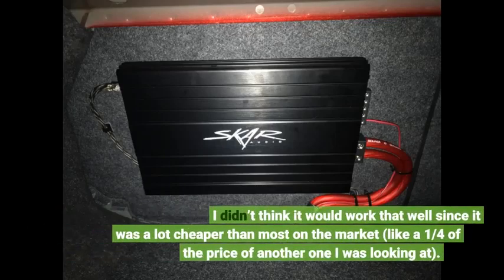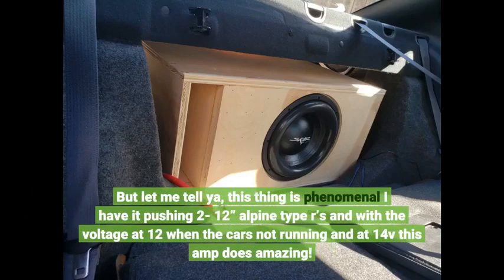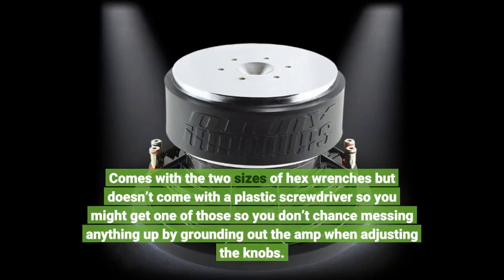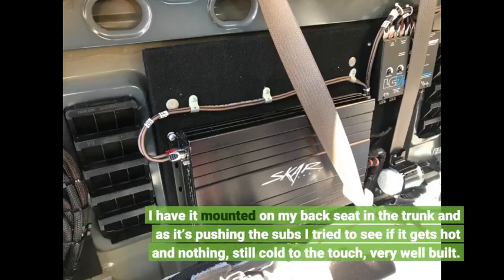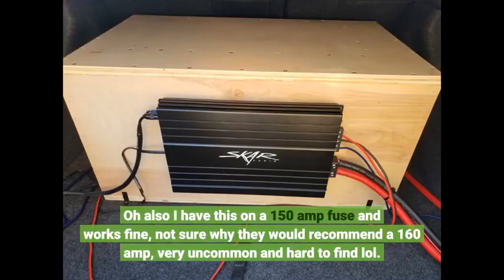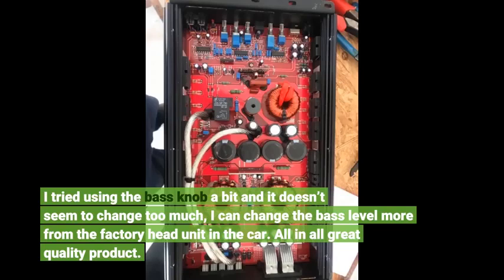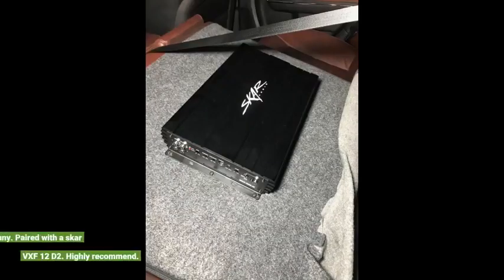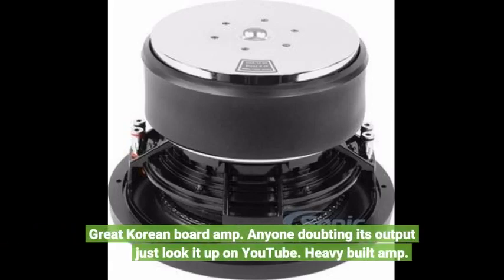User Review: Skar Audio SKv2-1500.1D Monoblock Class D MOSFET Competition Grade Subwoofer Ampli...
- Skar Audio SKv2-1500.1D Monoblock Class D MOSFET Competition Grade Subwoofer Amplifier, 2200W Max Power

CAR ELECTRONİC - why car electronics are so complex.
understanding car electronic systems - the easy way!  we will see how electric cars have achieved superior performance by analyzing the technology behind the induction motor  inverter  lithium ion battery power source  regenerative braking and above all  the synchronized vehicle mechanism  in a logical  step-by-step manner.

how does an electric car work ?

car electrical system full explain and diagnose the problems. how to install an electronic car radio antenna.

automotive electronic modules types. car electrics training animation, automotive appreciation-part 4.

Automotive car electronic -  this is due to power train system of automotive electronics with an engine or internal combustion or motor as one of the subsystem operating with high temperature exceeding 125 degrees celsius. why car electronics are so complex.
part 1 automotive electrical wiring and troubleshooting: ıntroduction w / kent bergsma.

learn about automotive electrics  starters  alternators  batteries  voltage  current and resistance.

 application of power electronics with components such as silicon-based power mosfets and ıgbts that are used as power electronic switches in the power train system of automotive electrical and electronic systems for reducing the overall size.
automotive electronic modules types.
auto electronic - auto electronics basics. auto electronic school bell.
why car electronics are so complex. mahindra treo e-auto vs bajaj re electric auto rickshaw review.
this video shows the demonstration of “auto electronic school bell”.
 mahindra electric also showcased the treo yaari  which is an e-rickshaw for rs 1.
bosch automotive electronics. automotive electronic modules types.

I didn’t think it would work that well since it was a lot cheaper than most on the market (like a 1/4 of the price of another one I was looking at).
But let me tell ya, this thing is phenomenal I have it pushing 2- 12” alpine type r’s and with the voltage at 12 when the cars not running and at 14v this amp does amazing!
Comes with the two sizes of hex wrenches but doesn’t come with a plastic screwdriver so you might get one of those so you don’t chance messing anything up by grounding out the amp when adjusting the knobs.
I have it mounted on my back seat in the trunk and as it’s pushing the subs I tried to see if it gets hot and nothing, still cold to the touch, very well built.
Oh also I have this on a 150 amp fuse and works fine, not sure why they would recommend a 160 amp, very uncommon and hard to find lol.
I tried using the bass knob a bit and it doesn’t seem to change too much, I can change the bass level more from the factory head unit in the car. All in all great quality product.
If you are looking for a great amp at a great price, make sure to get the sk quality from skar.
Well worth every penny. Paired with a skar VXF 12 D2. Highly recommend.
Great Korean board amp. Anyone doubting its output just look it up on YouTube. Heavy built amp.